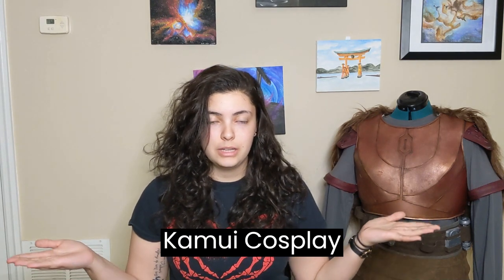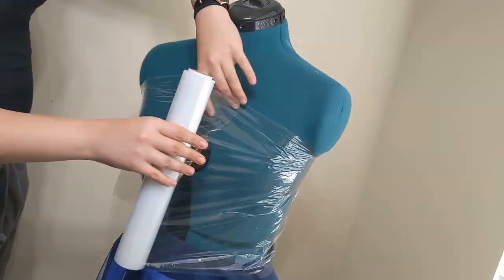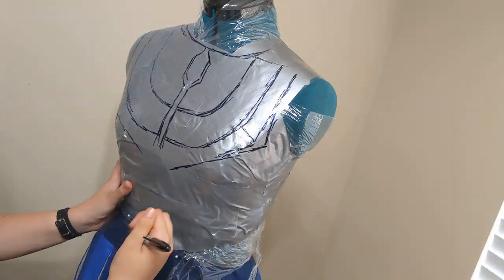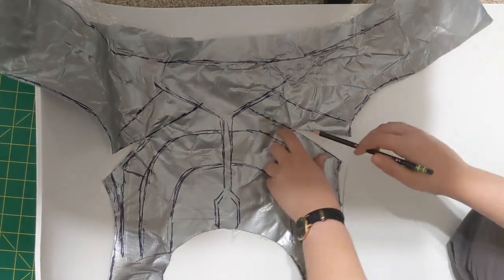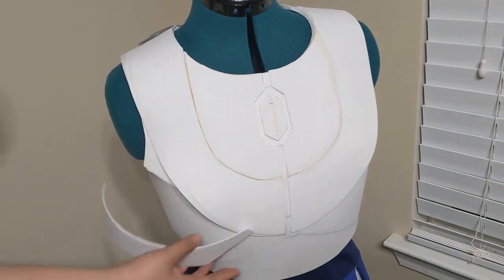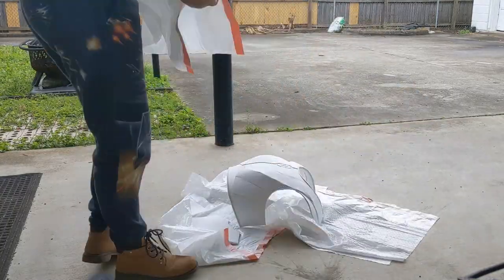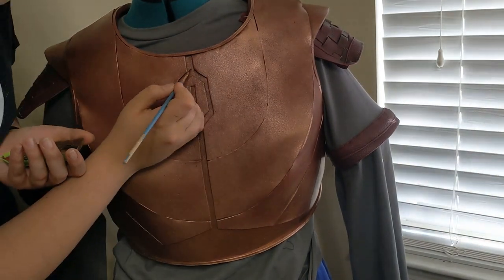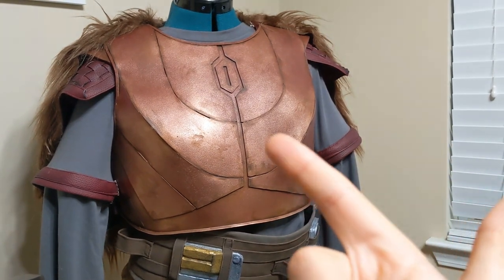Making armor with EVA foam! | Mandalorian Armorer Cosplay Part 3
I used different thickness of EVA foam to create the chest plate for my Mandalorian Armorer Cosplay!

This is the third installment in this series with at least one more if now two more videos to come! I'm really excited for this project and I can't wait to see how everything turns out. Who else was happy the Armorer returned for Season 3 of the Mandalorian!

This is the video that I used as reference for all the materials to get started!